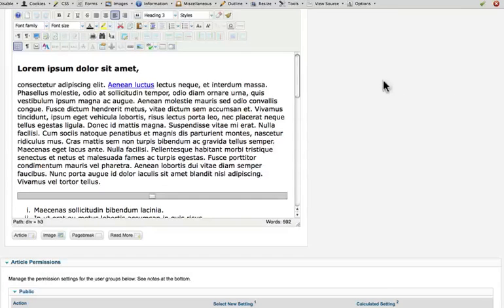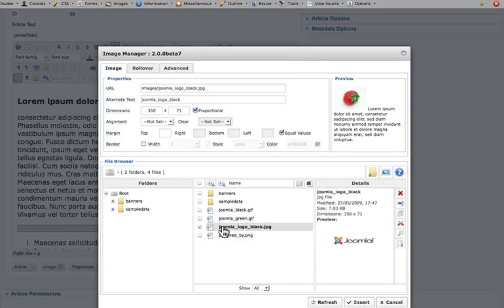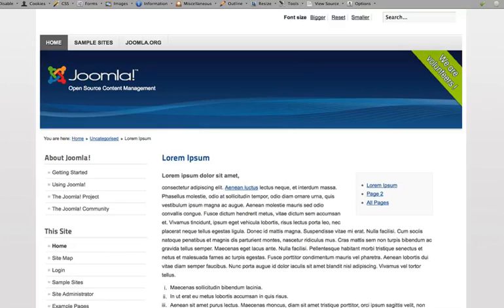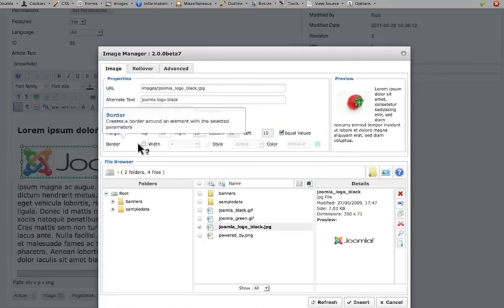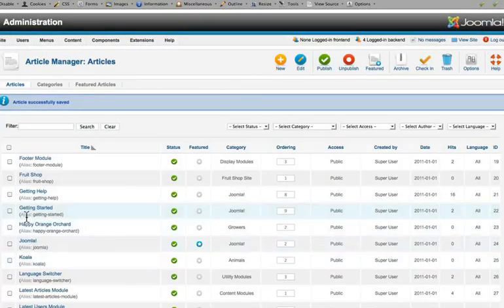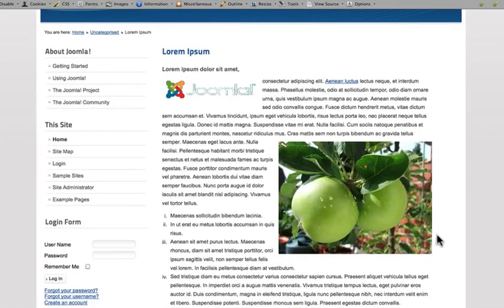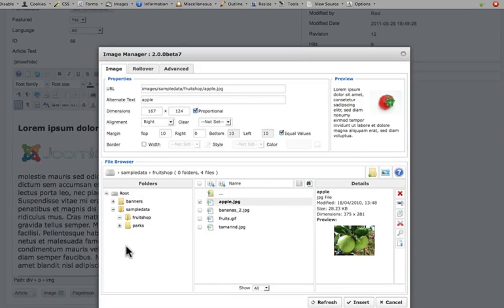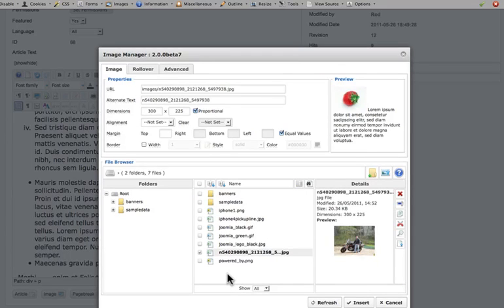Creating Articles - Inserting and Formatting Images - SmallSaring.mp4.flv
Joomla 1.6 tutorials - Creating Articles - Inserting and Formatting Images uploaded by smallsharing.com